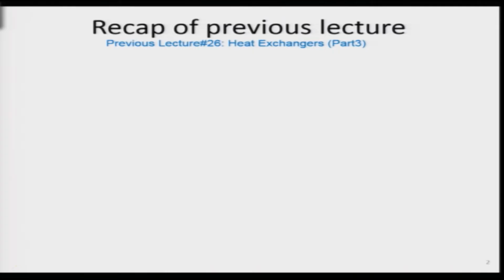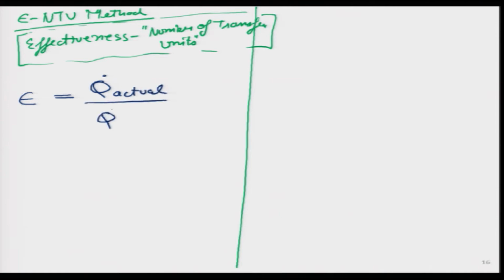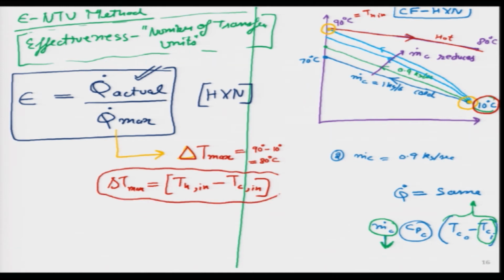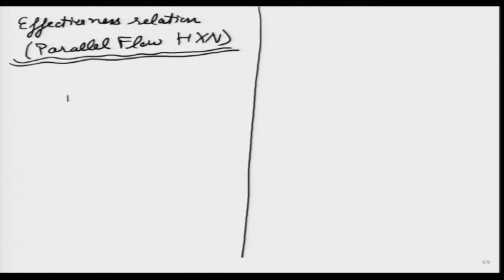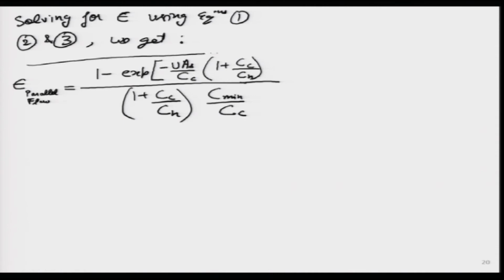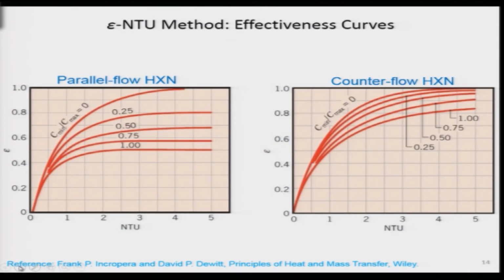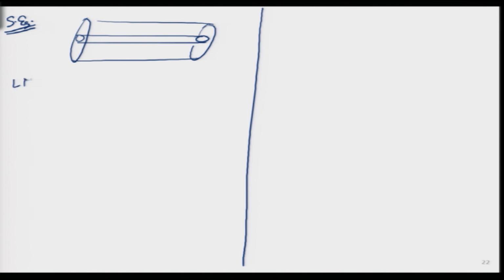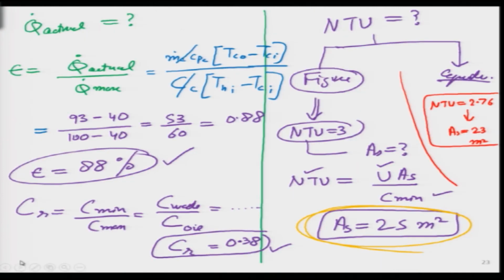Lecture 27: Heat Exchangers (Part-4)